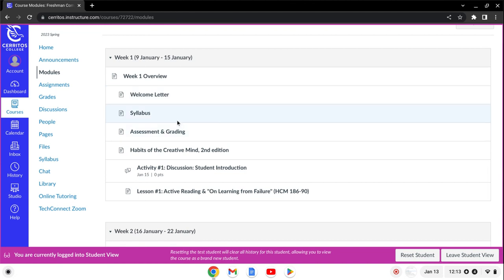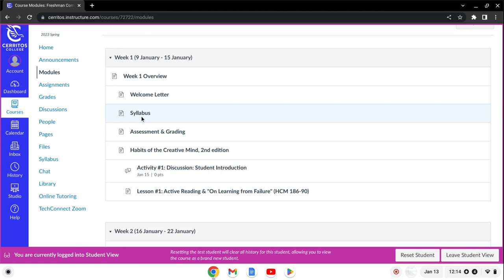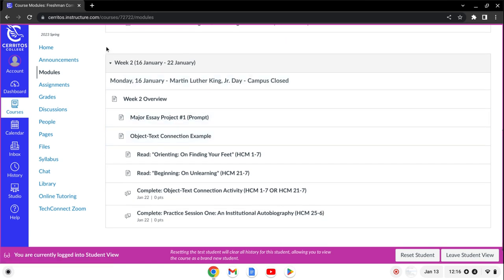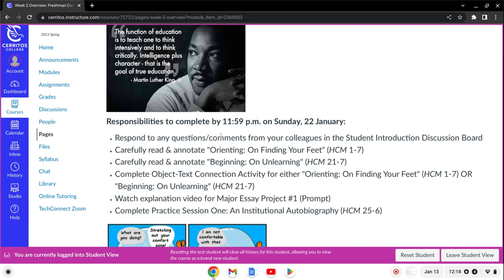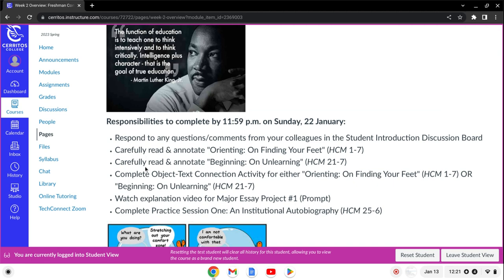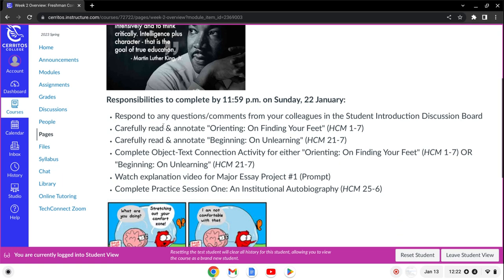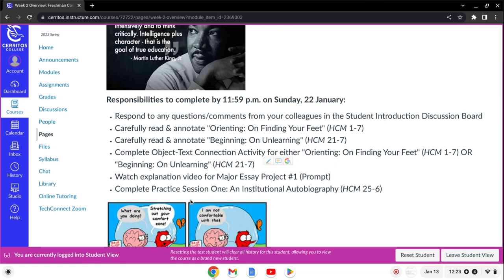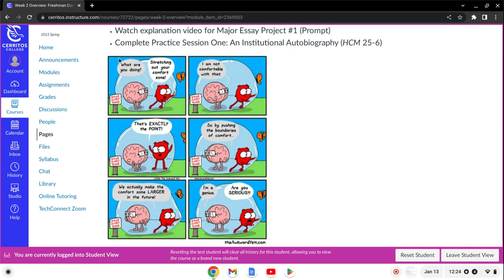CER ENGL 100: Week 2 Overview (S23)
In this video, Professor Leis explains the Week 2 Module.